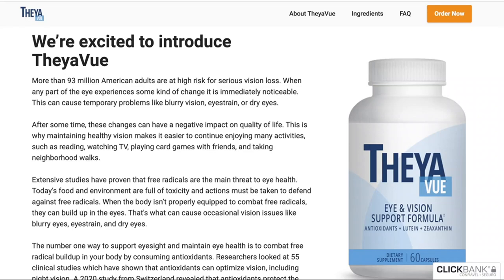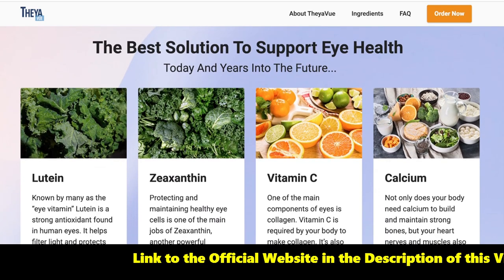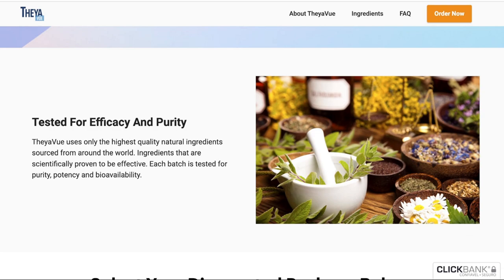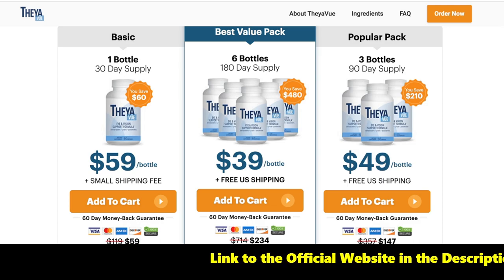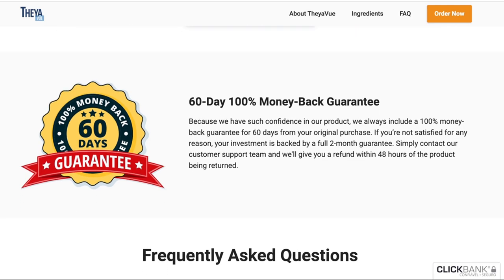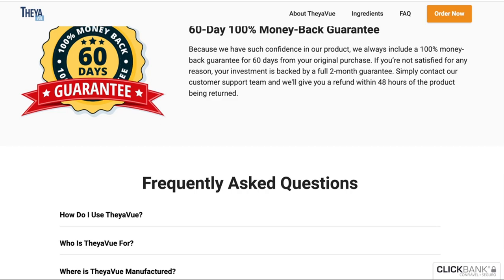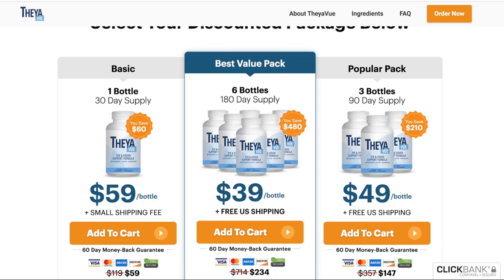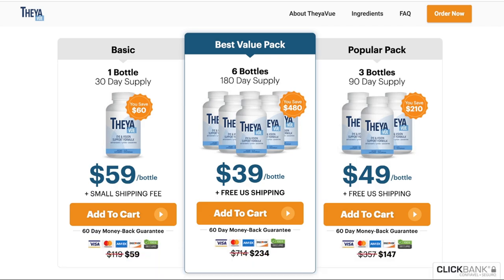THEYAVUE REVIEWS 2022 - THEYAVUE REVIEW - THEYAVUE - THEYAVUE SUPPLEMENT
Theyavue Reviews: Theyavue is a powerful eye and vision support formula with no side effects. Theyavue Supplement is one of the effective formulas that are growing in the market due to its results. The vision support formula Theyavue Supplement is a blend of zeaxanthin, lutein and antioxidants that improves overall optical health. Studies have shown that a combination of these herbs reduces the risk of vision problems and even vision loss. Therefore, according to the assessments, the Theyavue eye care solution is highly sought after in the market.

What is Theyavue? How does Theyavue work?
Theyavue is a natural dietary supplement to support healthy vision and vision. It is composed of powerful ingredients that help overcome even the most serious problems related to the eyes, such as blurred eyes, eye fatigue, dry eyes and vision loss.
Theyavue eye care formula targets all vision-related problems at once and provides a healthy, risk-free view for a lifetime. Theyavue Supplement is made up of powerful ingredients that solve all your vision problems at once. This is how this formula helps to provide good eye health and better vision.

Theyavue Reviews 2022 - Theyavue Benefits:
-All-natural formula
-Protects eye health
-Quickly removes and controls free radicals in the body
-Can improve blood sugar levels

Theyavue Where to buy? Theyavue Price?
Theyavue Supplement can be purchased on the official website where you will find the original product with quality and also the lowest market price.